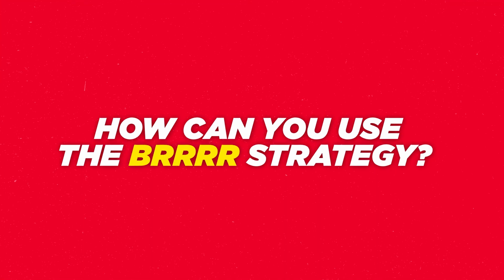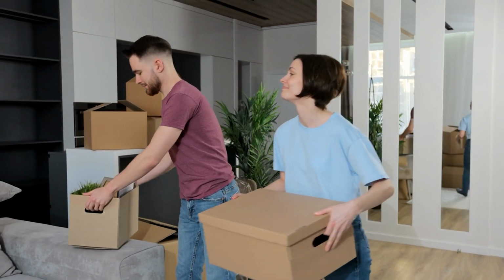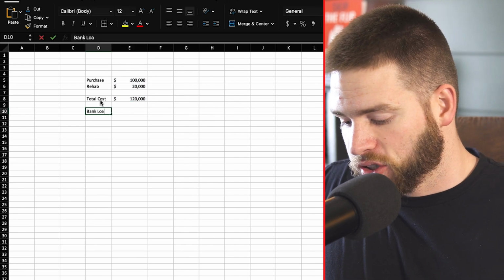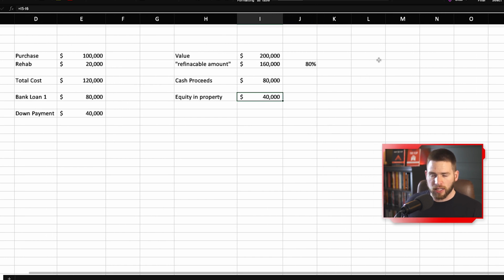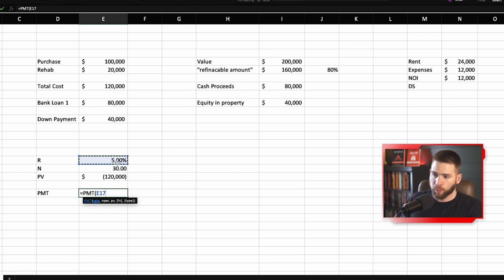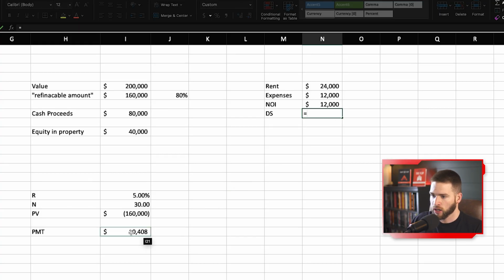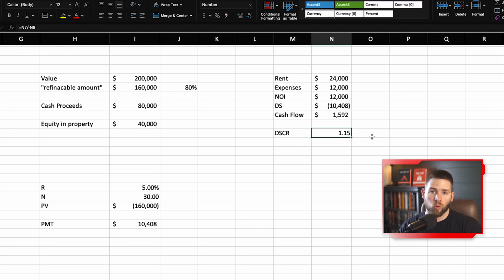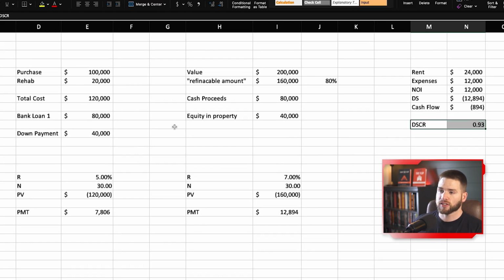The DARK side of The BRRRR Method in Real Estate 👉 What They're Not Telling You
Discover the surprising PROs and CONs of the BRRRR method for real estate investing in this video. Many people overlook essential information about this popular strategy, which can lead to mistakes. missed opportunities, and huge losses. Learn how to maximize your real estate investments and avoid common pitfalls with the BRRRR method. Find out what they're not telling you about this strategy and why it's important for any real estate investor to know.

⭐ If you are just getting started and trying to figure out how to win in Real Estate, read/listen to my Best Selling Book for FREE:

What is the meaning of BRRRR? What is the BRRRR method?
00:00 00:16
00:16 00:53 Is BRRRR a good strategy? PROs
00:53 01:35 How to BRRRR with no money
01:35 02:35 How you make money with from BRRRR
02:35  03:18 The CONs of the BRRRR method
03:18 06:37 How do you Calculate ROI on BRRRR? The brrrr method simplified
06:37 07:30 What is the formula for a mortgage payment in Excel?
07:30 10:03 Refinancing in 2023 (Interest Rates) BRRRR method CONs
10:03 12:15 How is DSCR calculated? What does a DCSR of 1.25 mean?
12:15 My recommendation for analyzing deals with loans